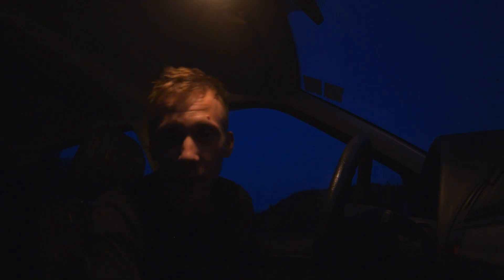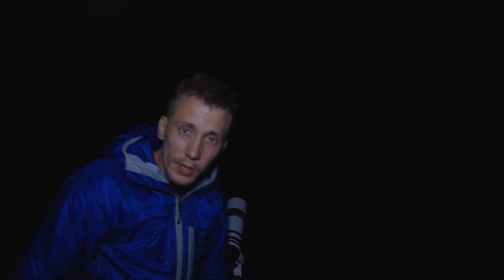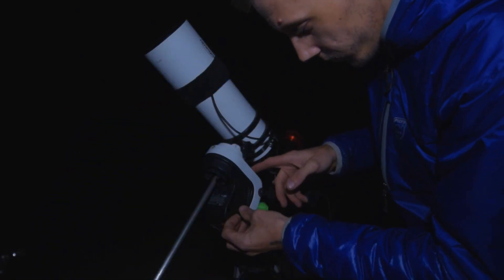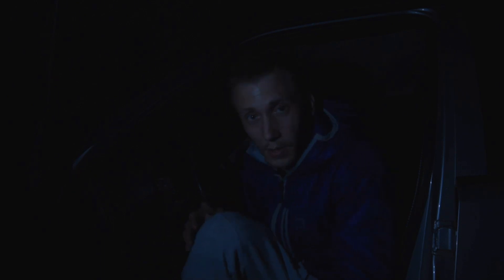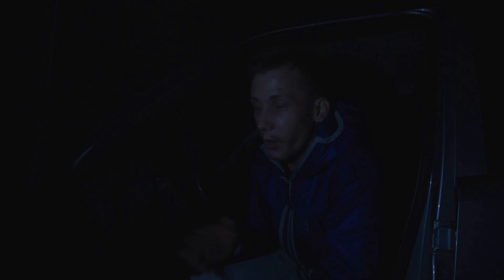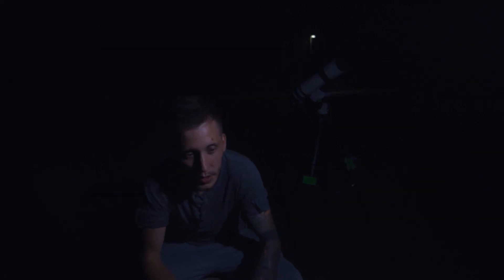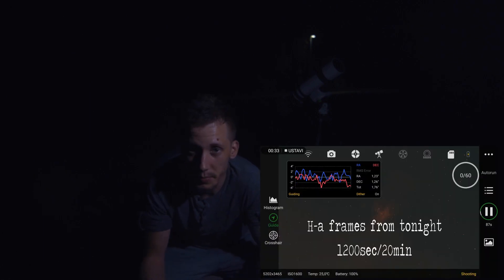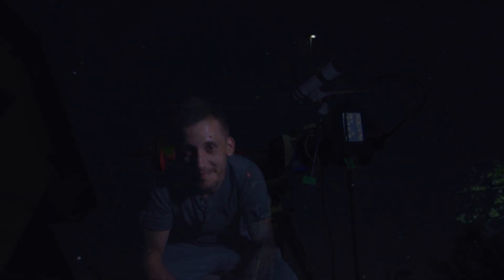AstroPhotography under dark skies (Velika Planina) / Eagle Nebula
I decided to run away from all the light pollution so I went on a trip to some darker skies and this time I chose to go to Velika Planina, Slovenia. It's crazy how much a location change, can boost the quality of your images, It's an amazing experience spending a night outside, with a crystal clear view on the MilkyWay.

Tripod:
Manfrotto 290 Xtra carbon